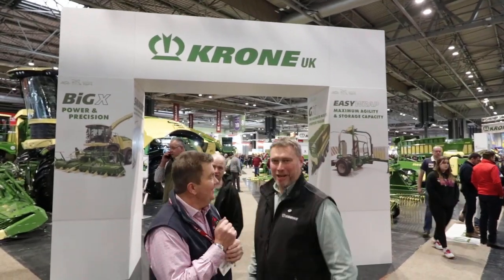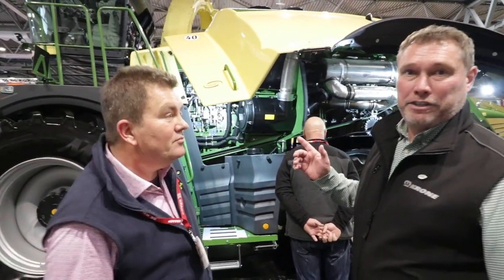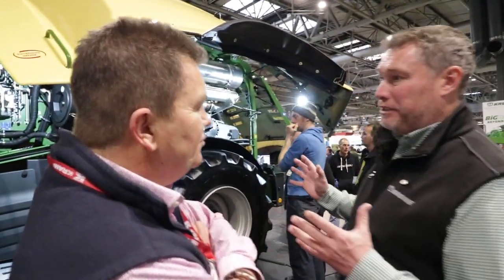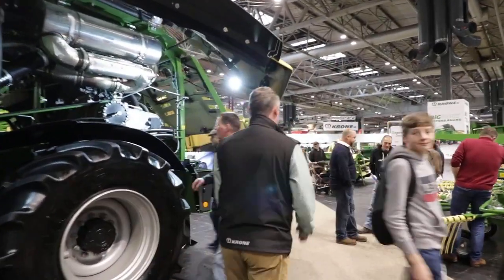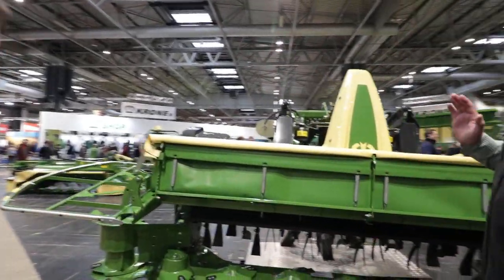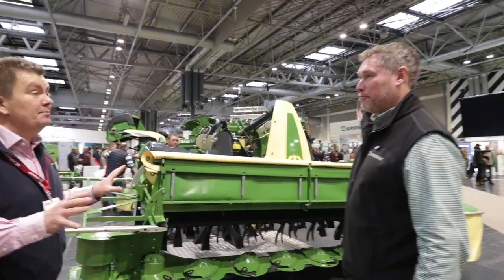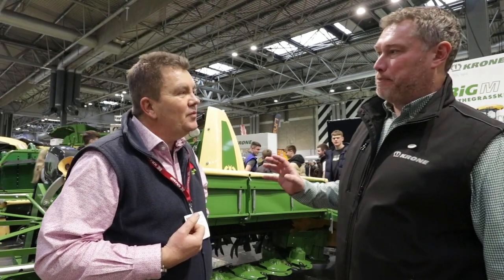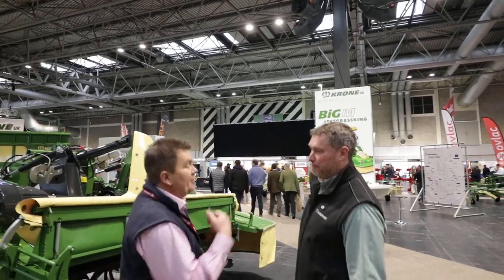Krone UK @ LAMMA 2023!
LAMMA Show & LAMMA365 with Beanstalk.Global and our set of video interviews.  We get a walk around the Krone UK hugely impressive stand with the equally impressive Eddie Caulfield! He walks us through some of their new machinery and discusses the sort of customers that will purchase and deploy their very high standard of equipment to those customers long term benefit.